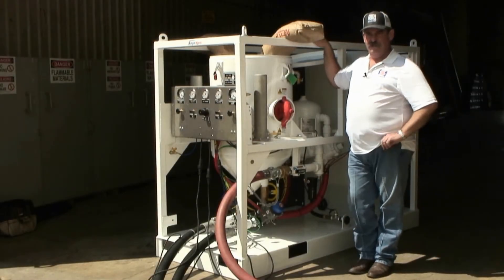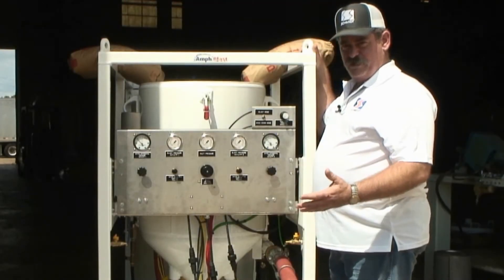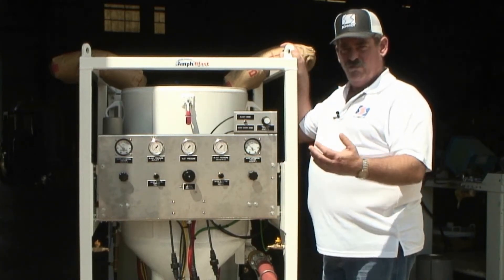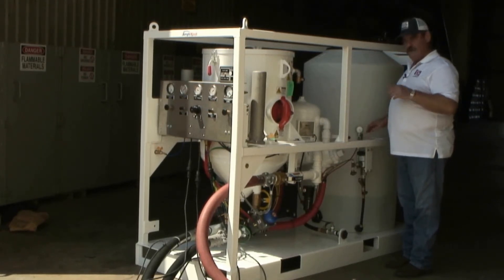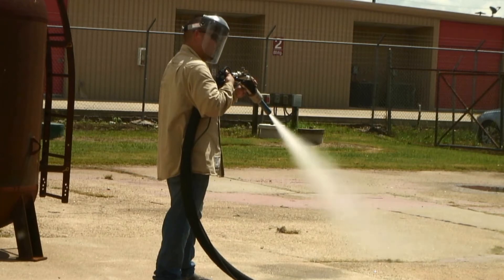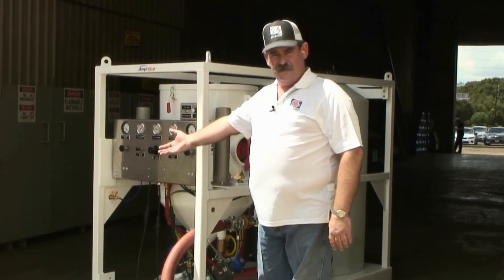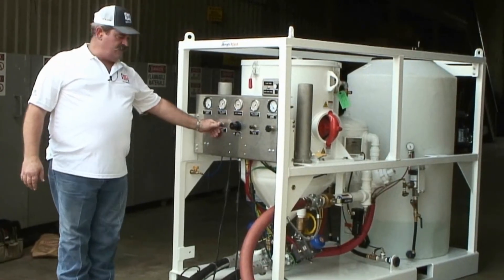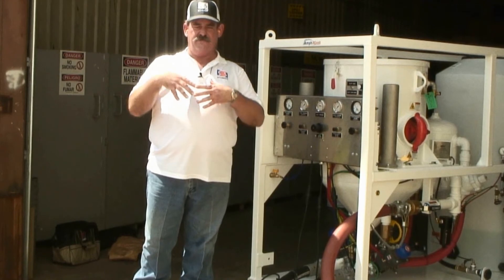AmphiBlast™ Operational Video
The AmphiBlast system is the industry's most efficient and productive dual-purpose abrasive blaster. Unlike other blast systems that mix abrasive and water inside the vessel, the AmphiBlast system injects water into the blast stream after the metering valve, using a patent-pending, user-friendly, and uniquely precise water injection system. With this system, you can quickly and consistently control every aspect: fine-tune air, abrasive and water flows to achieve optimal blasting performance, all while maintaining efficient use of grit and water. Switch between wet or dry blast, blowoff, and softwash™ without having to reset your air, abrasive, or water, using a central, easy-to-use gauge console.

At the heart of the abrasive control system is the robust Schmidt Thompson® Valve II, used globally for nearly two decades and capable of metering a wide range of coarse or fine abrasives in the AmphiBlast system. Dry blasting with the AmphiBlast features the same productivity gains and safety advantages found only in Schmidt systems. When wet blasting, operators can set and immediately see any change in water flow by using the gauge readout. This allows the operator to dial in and consistently repeat the water flow for minimal water consumption, maximum productivity, minimum abrasive use, or any other preference.